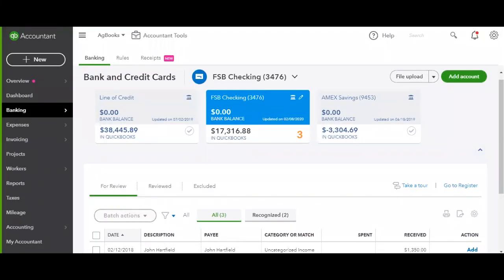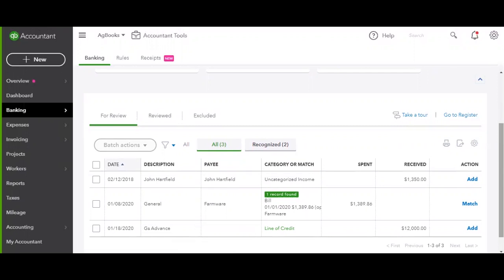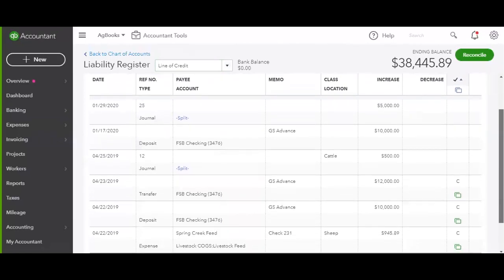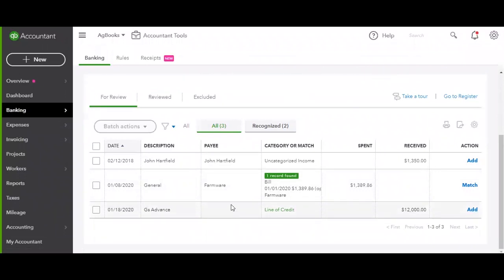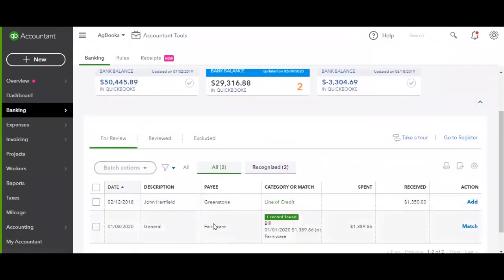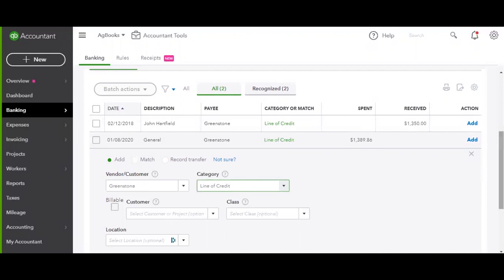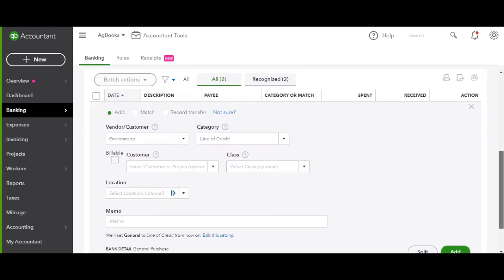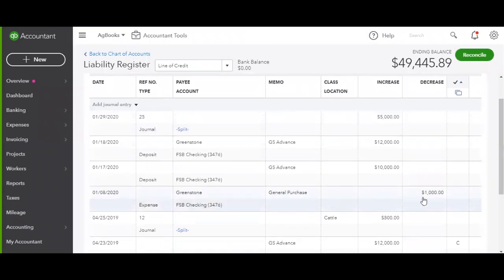How to Categorize Loan Income in Your Farm's Books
Have you been frustrated trying to figure out how to categorize those loan proceeds or advances coming into your bank feed? Is it income? How does this work?

I show you exactly how to handle those transactions in this short video. Regardless what software you use for record keeping!